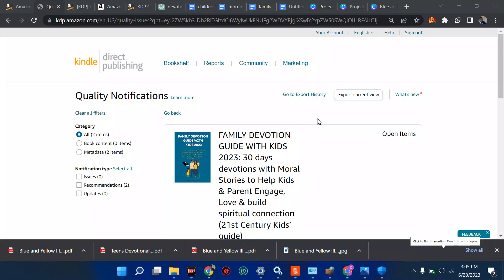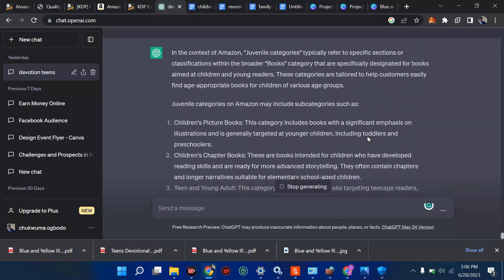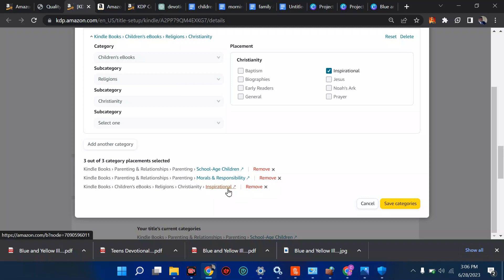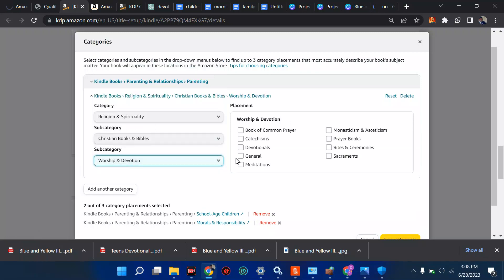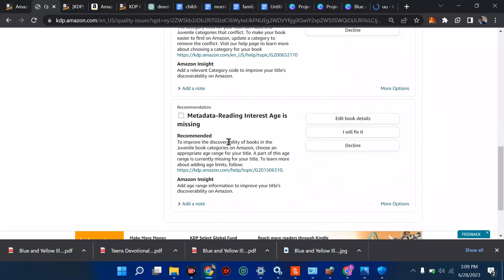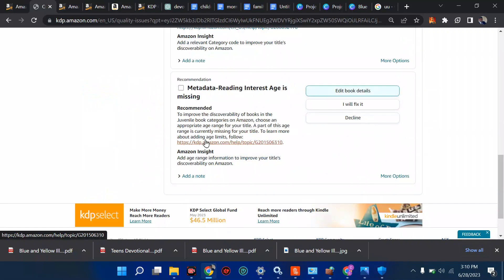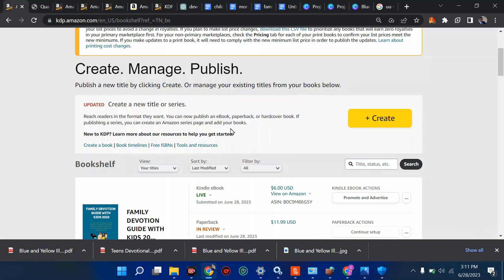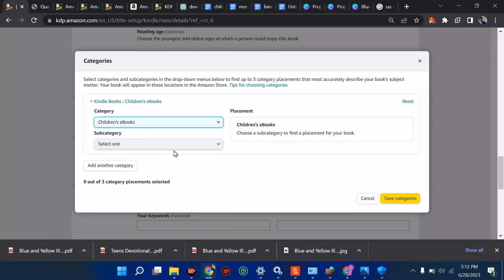How to Fix Metadata-Category has conflicting Adult Juvenile categories & Metadata-Reading is missing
Its easier to do, just follow the step